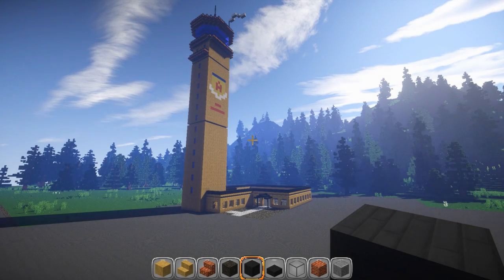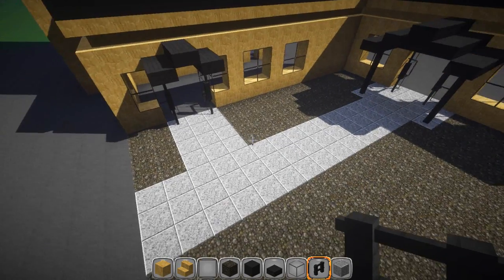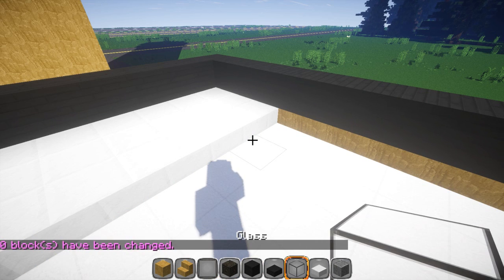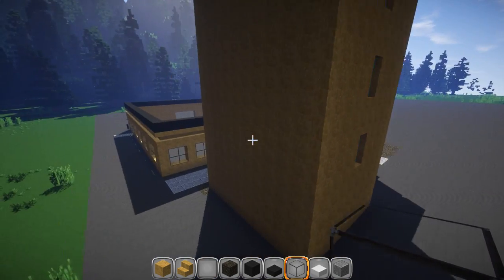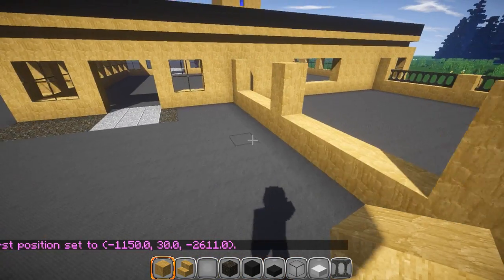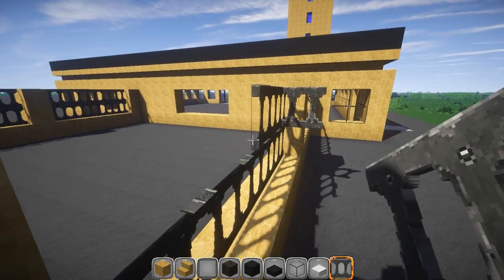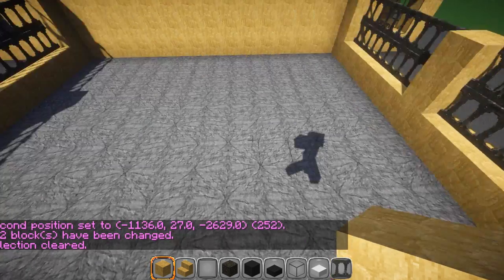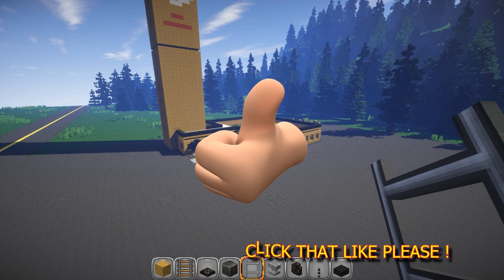Minecraft Let's Build - Military Airfield (Air Traffic Control Tower EP12)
This series will show you the steps I use for building my military airfield. I am using Andersen Air Force Base in Guam as a reference for this build. Most of the techniques and steps that I use can be applied to other types of airfields including but not limited to regional airports and international airports. I hope everyone enjoys this series! Be sure to check out my other videos on how to design and build an airfield in Minecraft (Linked below) Also all aircraft in these videos have tutorials and can be found on my channel :-)